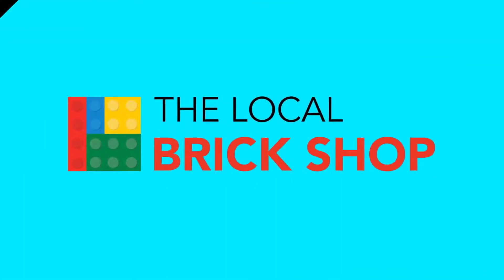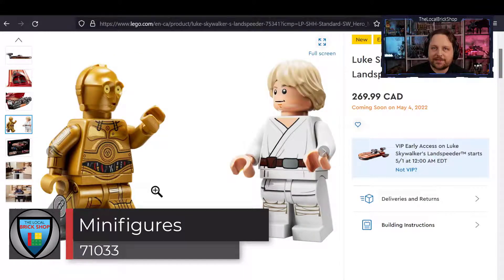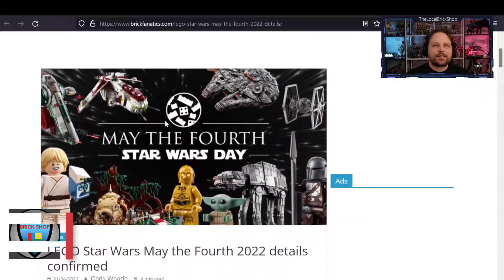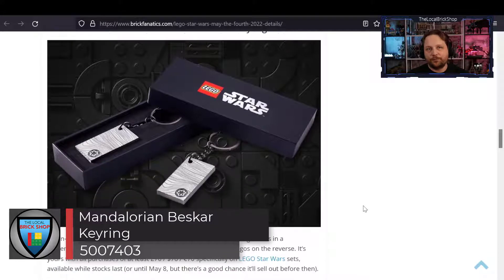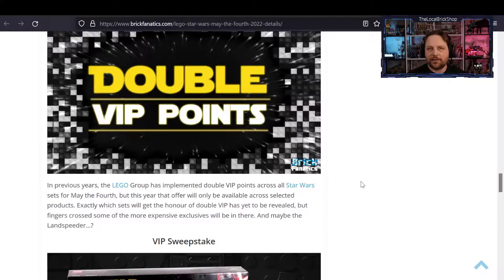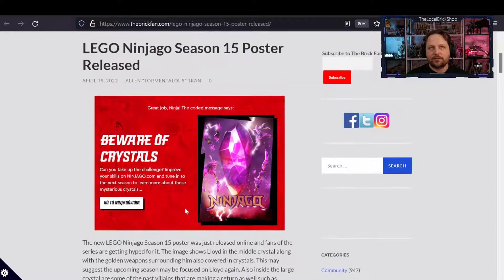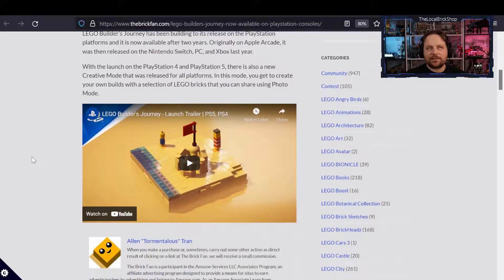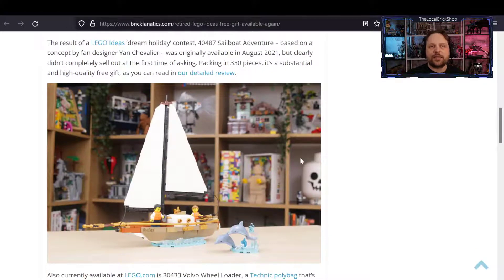LEGO News in Review! Get Ready for the May the 4th with these great sets!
NEW Luke's UCS Landspeeder
NEW May the 4th Gift with Purchase sets!
A look into some potential 2023 sets and more!